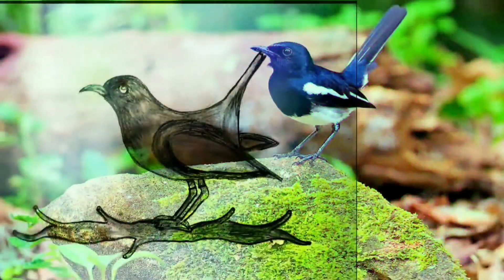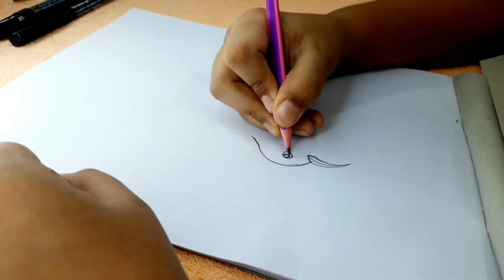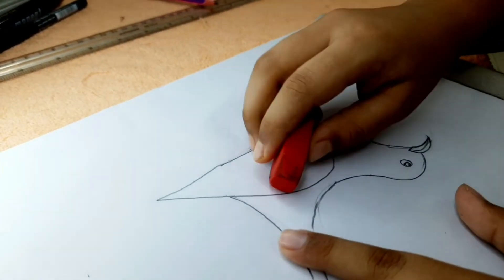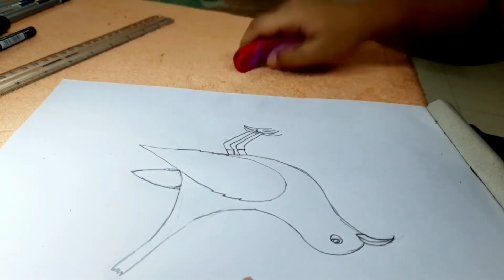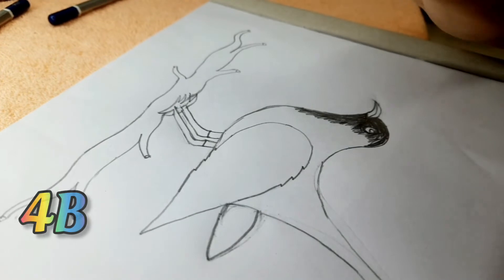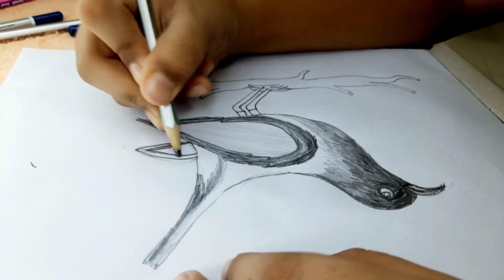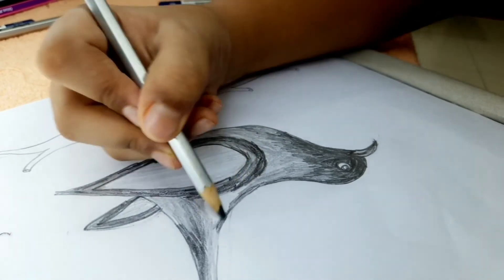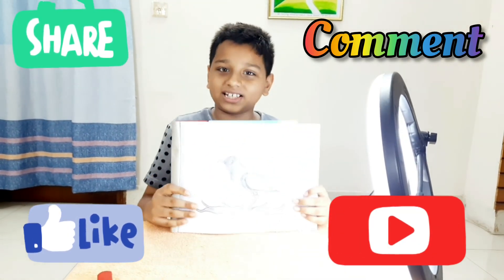How to Draw a Magpie Robbin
Hey guys, I am back after a long time. So today, I will be drawing The National Bird Of Bangladesh